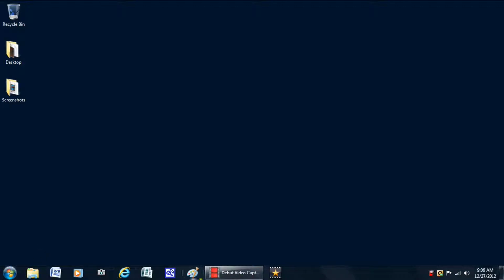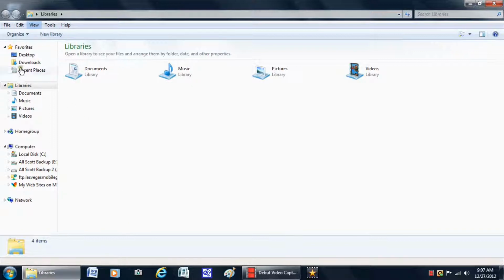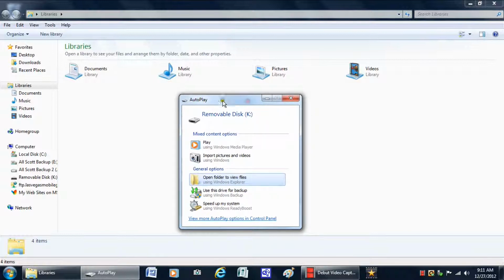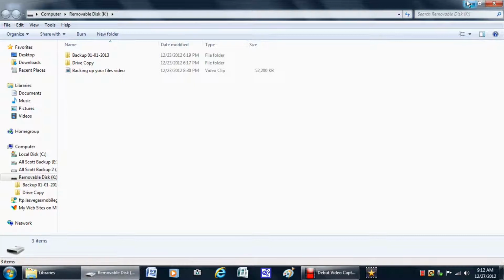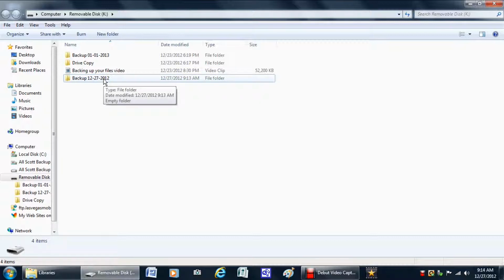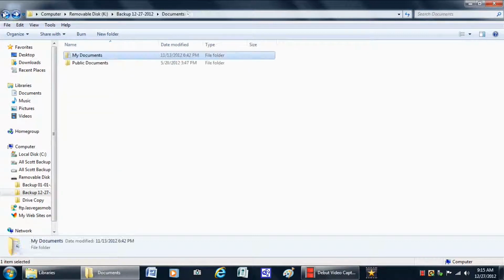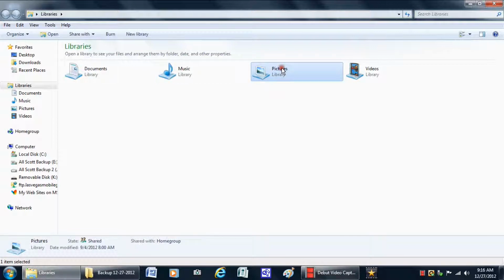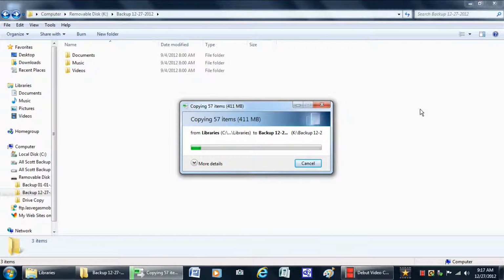MSP Web Cast - Windows 8 prep - Backing Up Files & Checking Computer Compatibility Part 1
Tooele County's Tech Guru, Scott Lindsay informs residents about Microsoft Software by using easy-to-follow recorded Web Casts.

Learn how to install and use Windows 8!